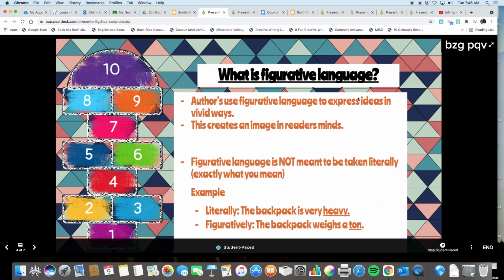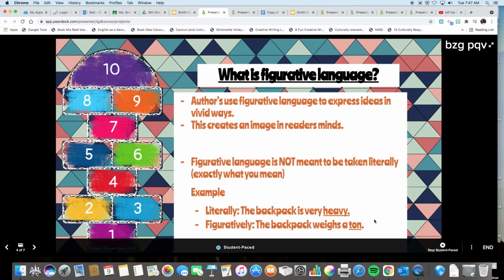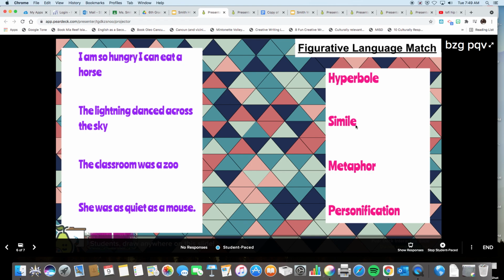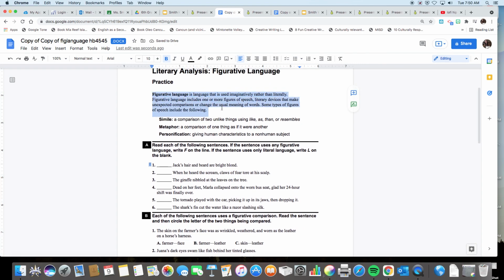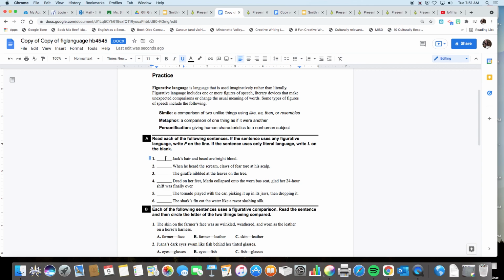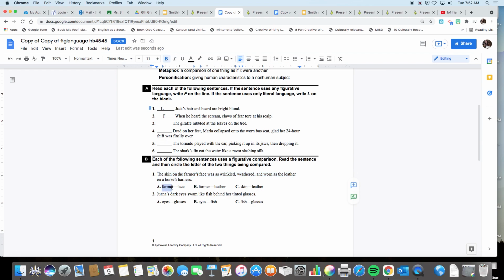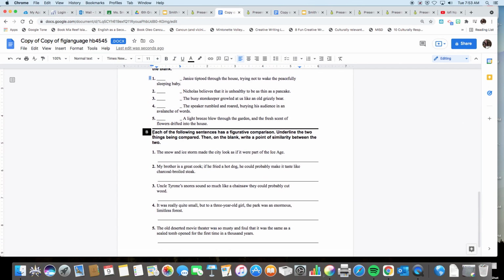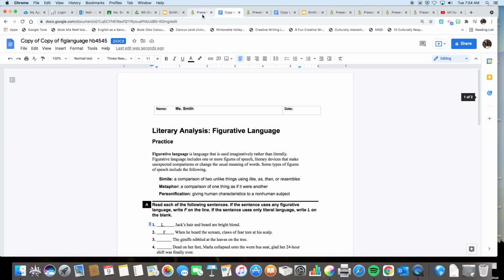Figurative Language Tutoring